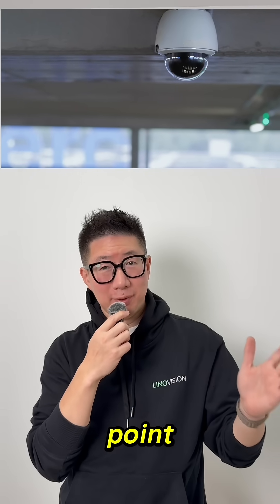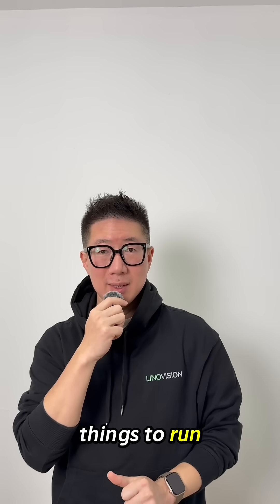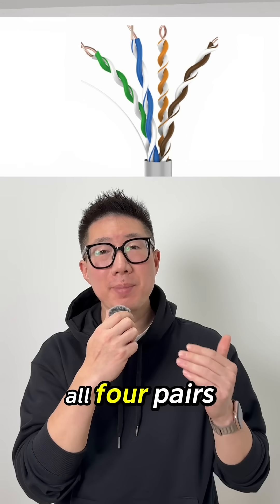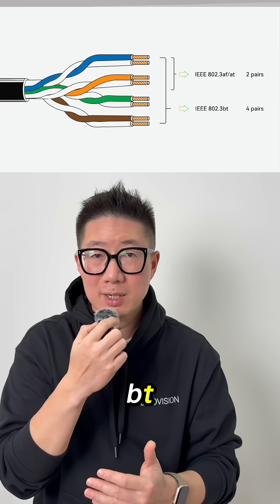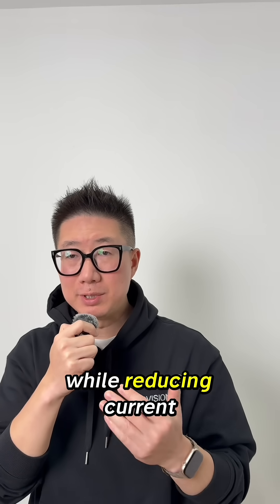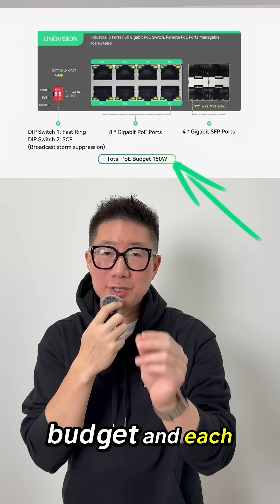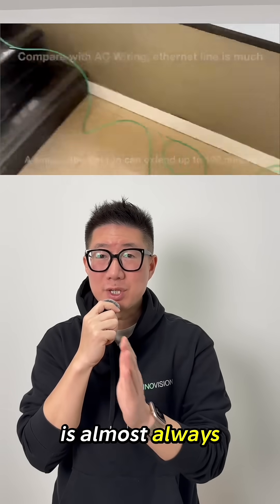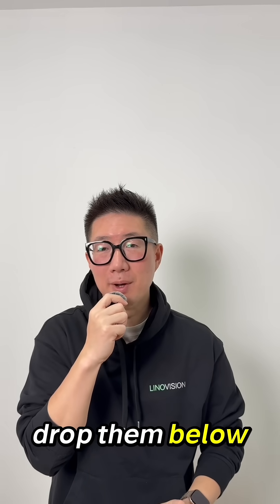How Can One Ethernet Cable Do This? | PoE Explained!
Ever wondered how Wi-Fi access points or security cameras get power without bulky adapters?

In this video, we break down Power over Ethernet (PoE) — how it delivers both power and data through a single Ethernet cable, how different PoE standards work, and why PoE makes installations cleaner, cheaper, and more flexible.

Perfect for anyone working with networking, security cameras, or smart devices.